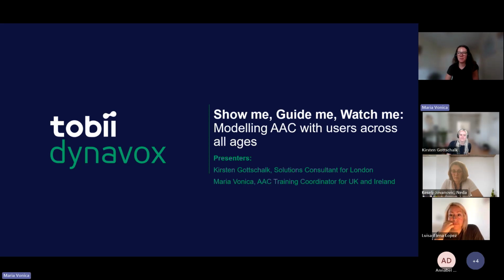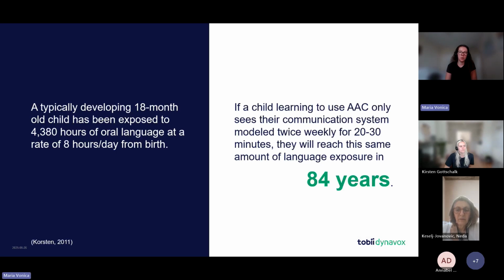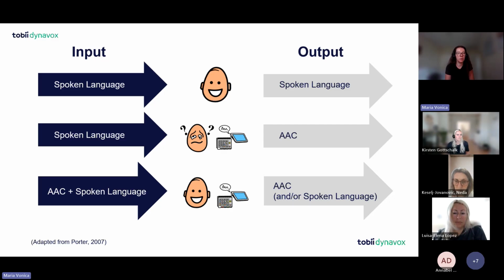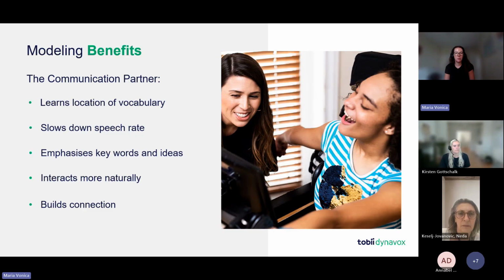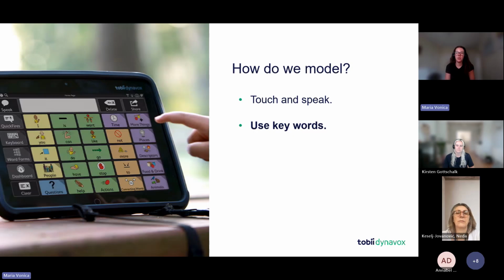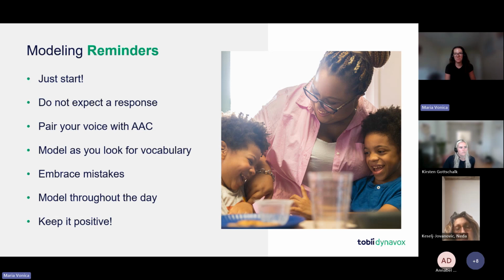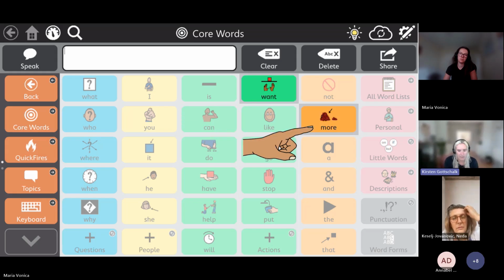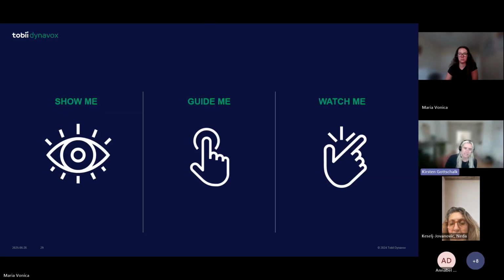CENMAC's Thursday Thirty - Show me, Guide me, Watch me: Modelling AAC with users across all ages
In this 30 minute session presenters Maria Vonica, AAC Training Coordinator at and Kirsten Gottschalk, Solutions Consultant from Tobii Dynavox discuss the benefits of modelling AAC, how to model to build language and communication, and how we can adapt our techniques to suit users across varying ages.

If you missed their session at our live event Communication Works on Thursday 22nd May 2025, this is another opportunity to hear their presentation.

Presenters: Kirsten Gottschalk, Solutions Consultant and Maria Vonica, AAC Training Coordinator at Tobii Dynavox